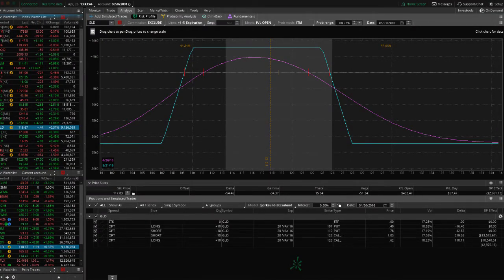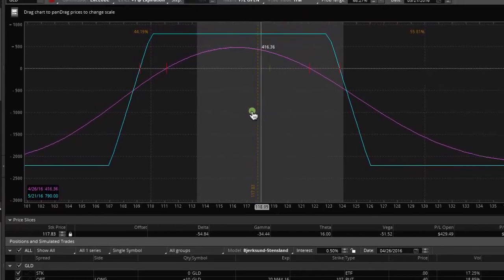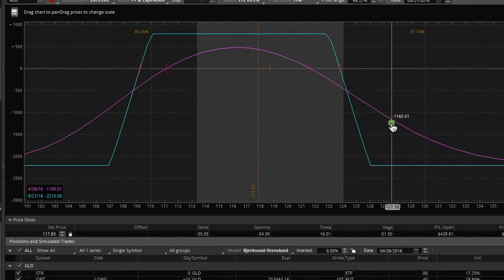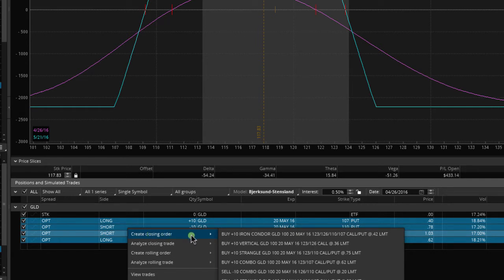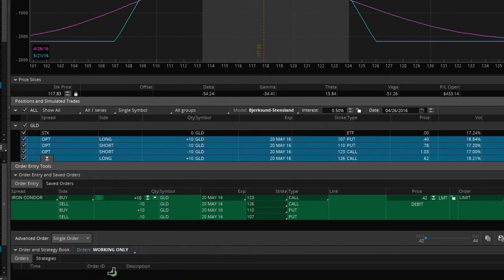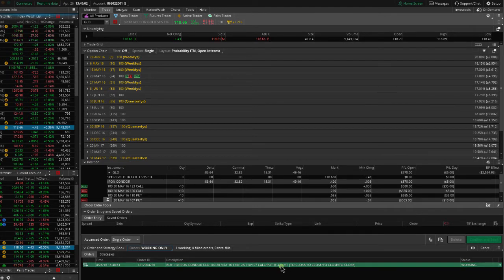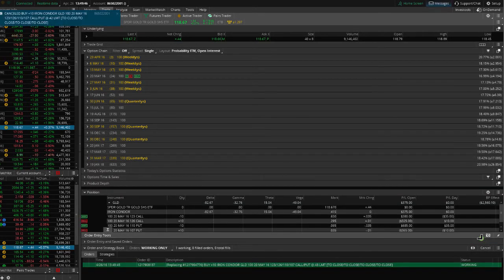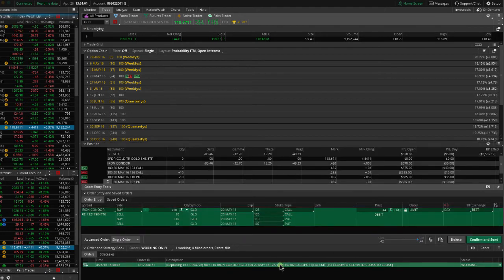How To Exit a Profitable Iron Condor - GLD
Learn to easily navigate the complex world of options trading